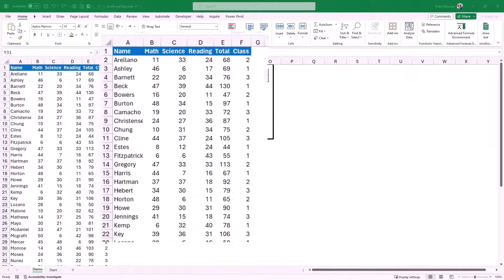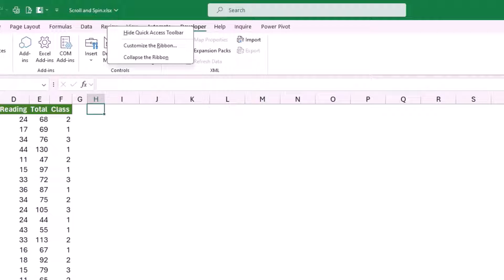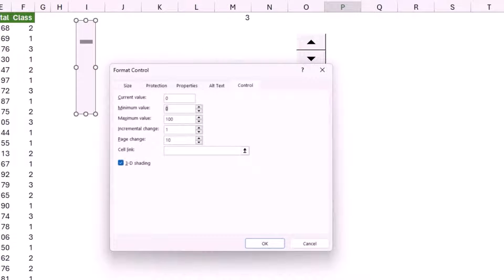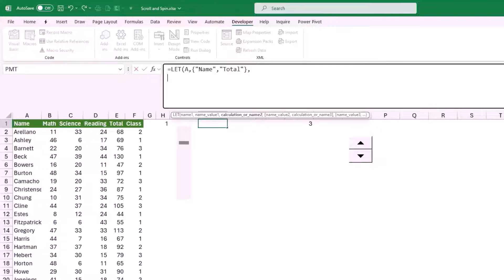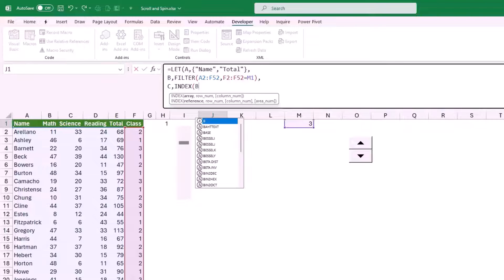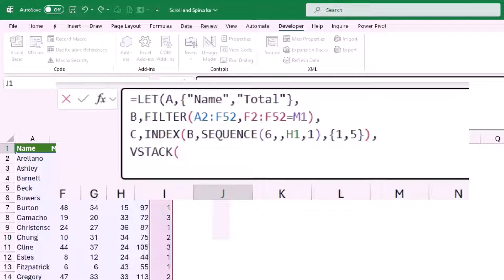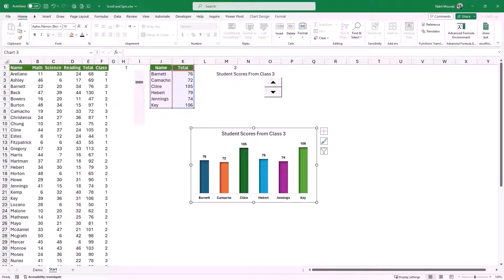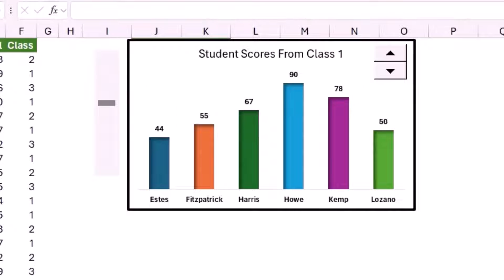Scroll Bar and Spin Button for a Dynamic Excel Chart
In this tutorial show you how to visualize your data by using a scroll bar and a spin button
Before creating my chart, I need to build a helper table using some Dynamic array functions.
So let's see how we do that in Excel